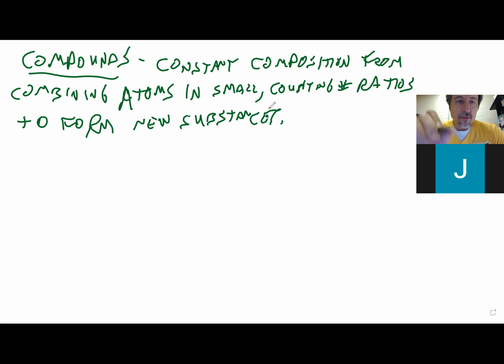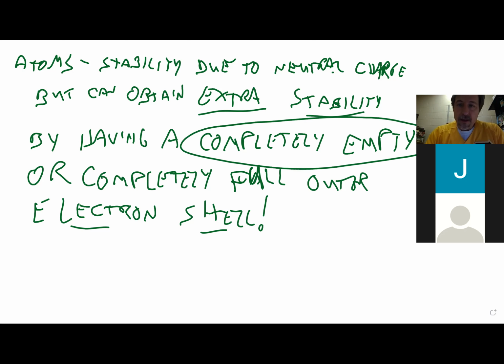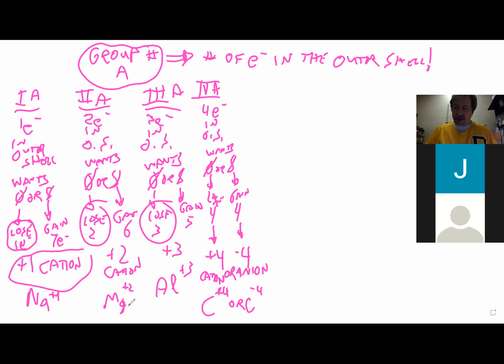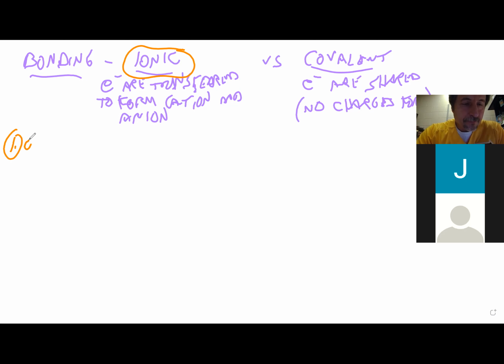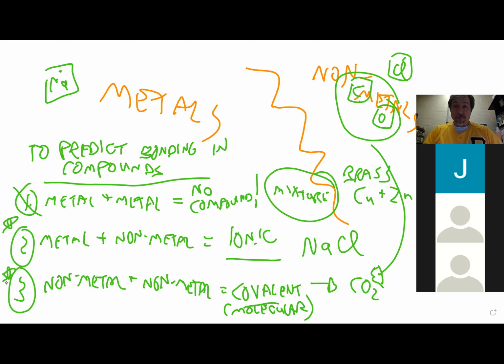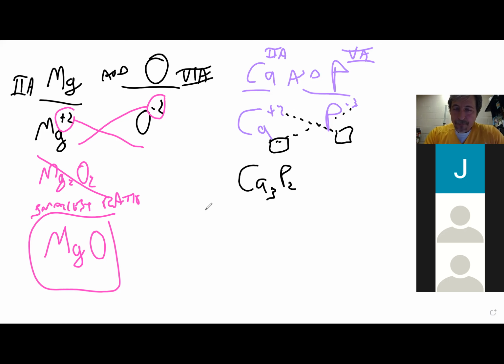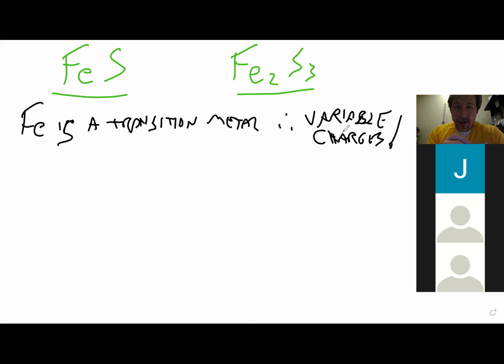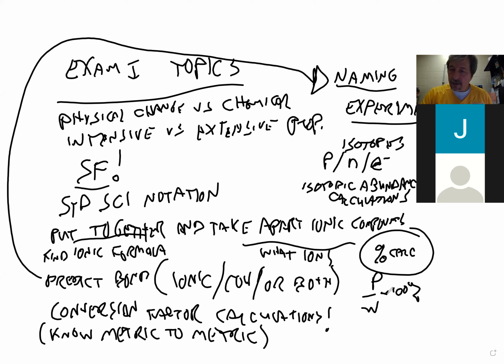chem 115 lecture 2 4 22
ion formation , polyatomic ions, ionic vs covalent bonding prediction, ionic compound formation and ion identification, subject review for Exam 1